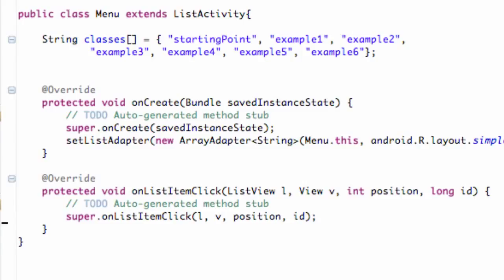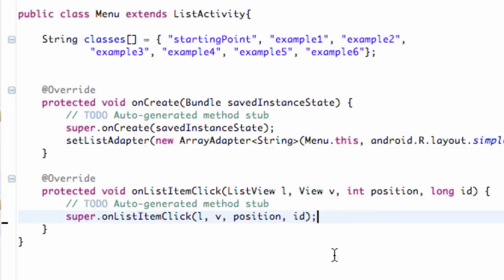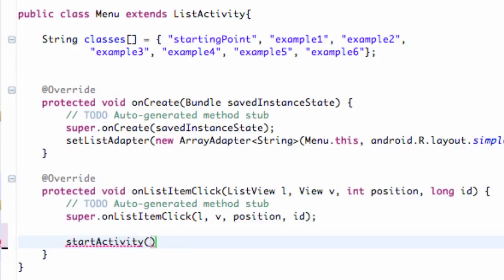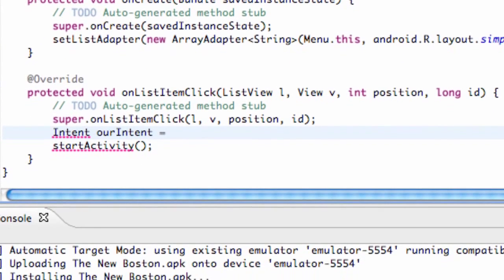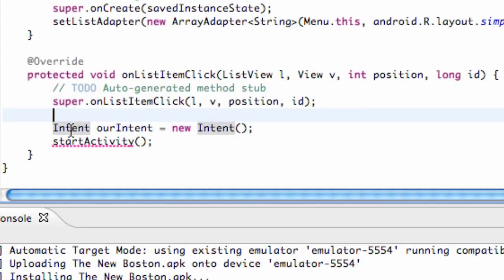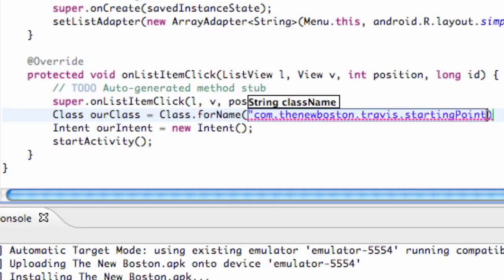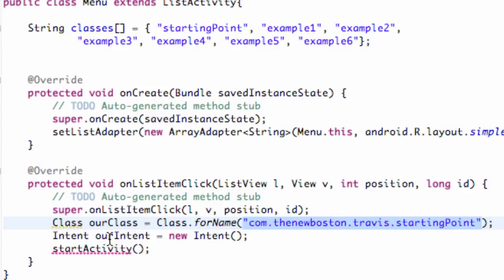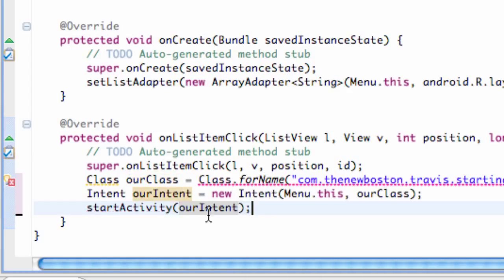Android Application Development Tutorial 20 Starting an Activity with a Class Object YouTube